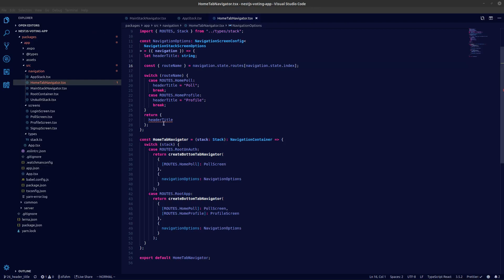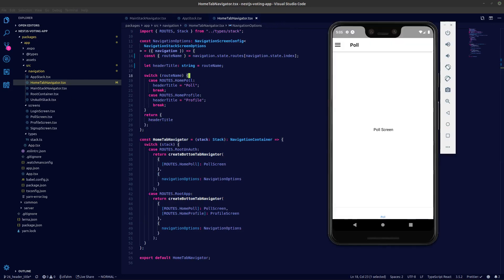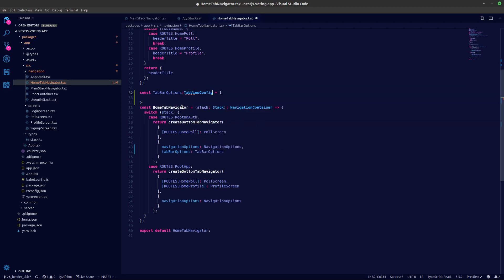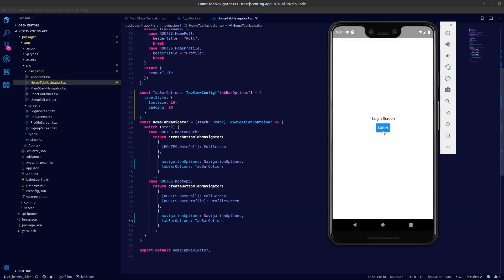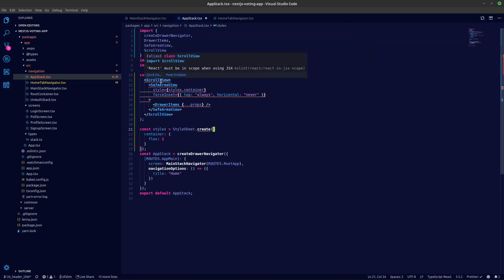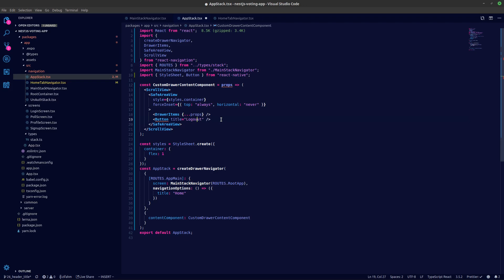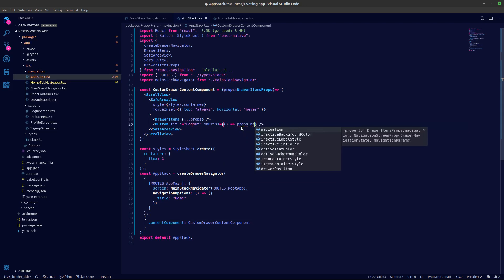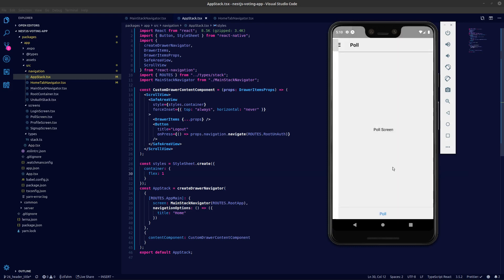#27 Voting App - Custom Drawer Component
In this video I'm creating a custom drawer component for logout in react navigation.